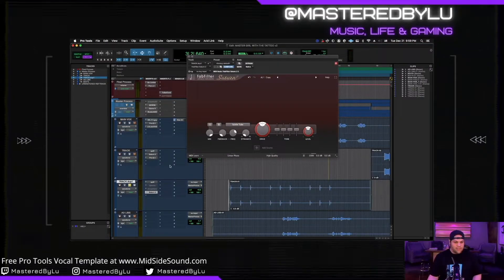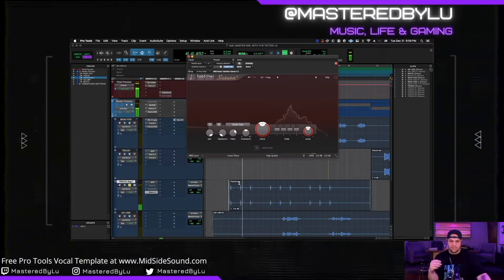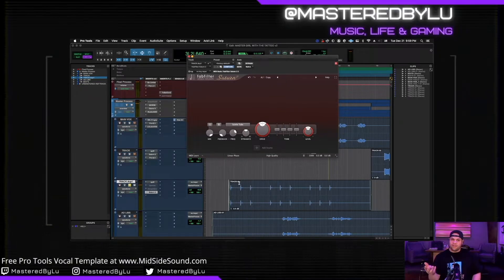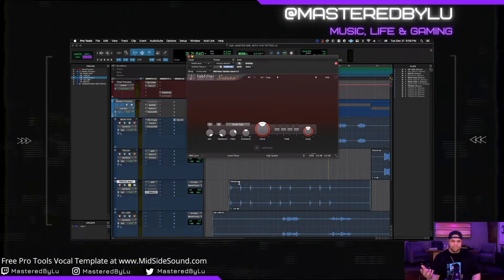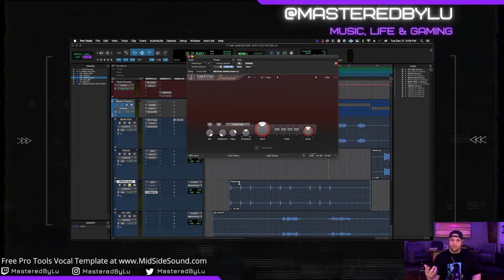@MasteredByLu's "Secret Fabfilter Saturn 2 Room Resonance Trick"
This is something I stumbled upon a while ago and am surprised no one has been trying this for shaping room sound, resonance, reverb tails and all the many ways this can help. Saturn keeps proving to be one of my all time favorite plugins!